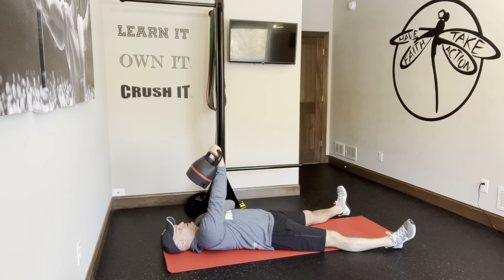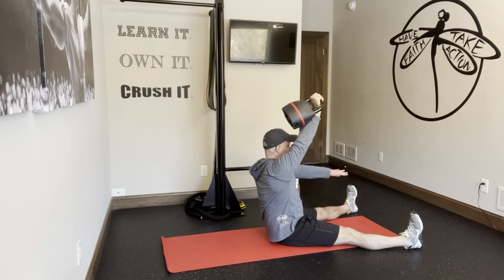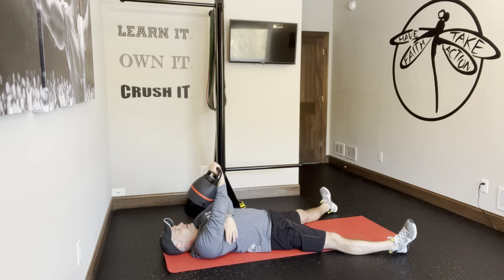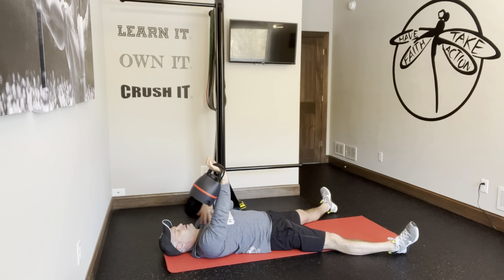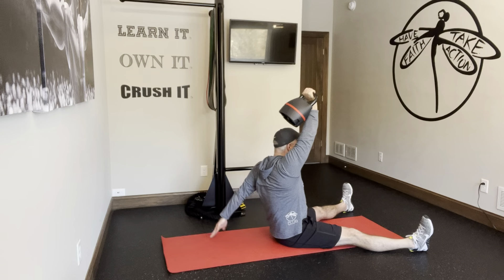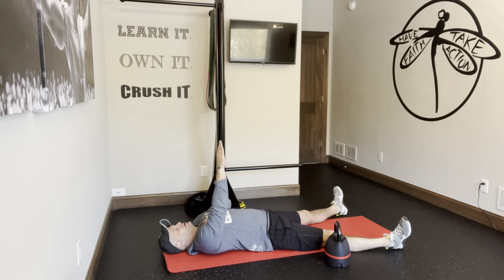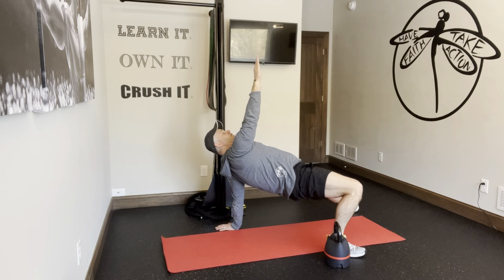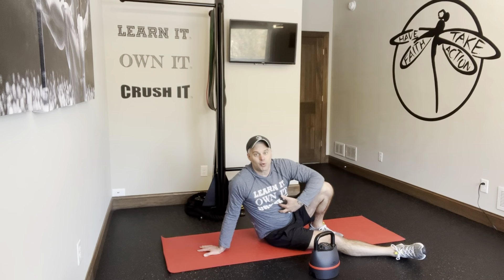3,2,1 Scap Press Sit up to Bridge